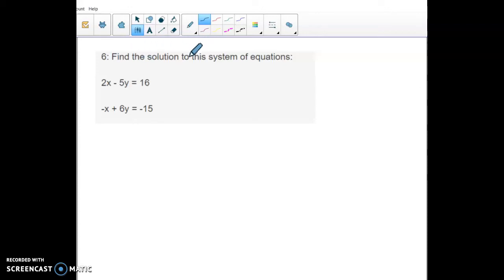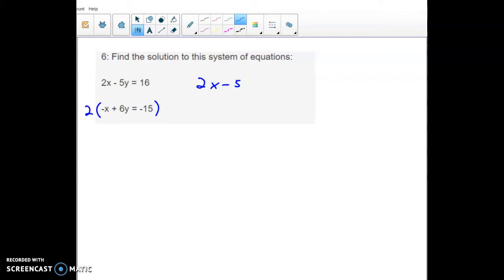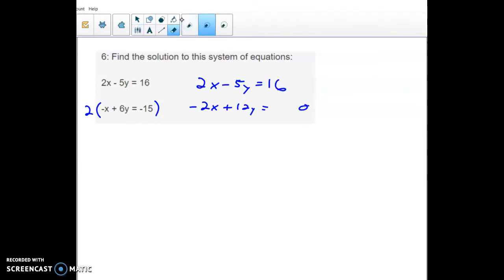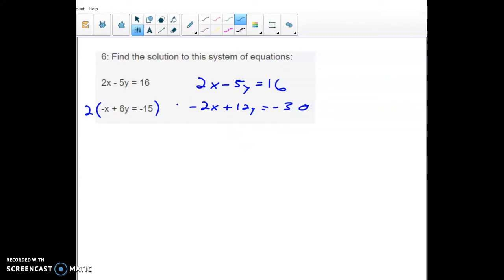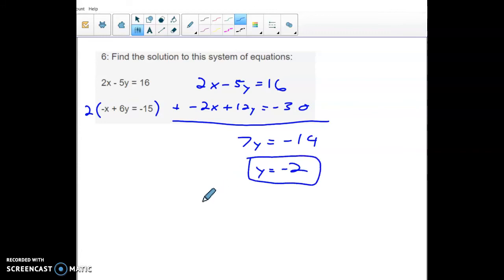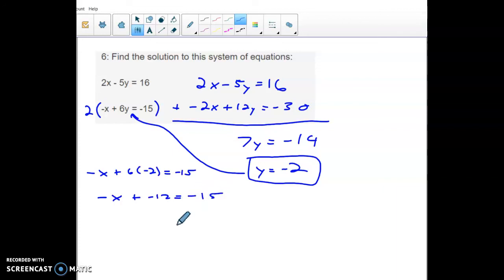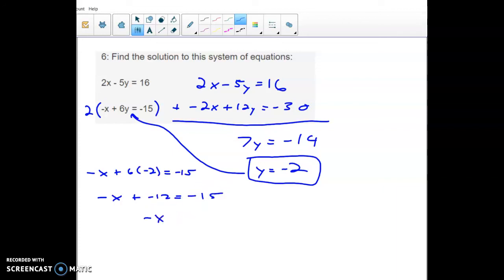Help with Question #6